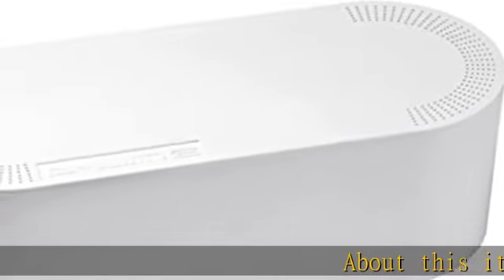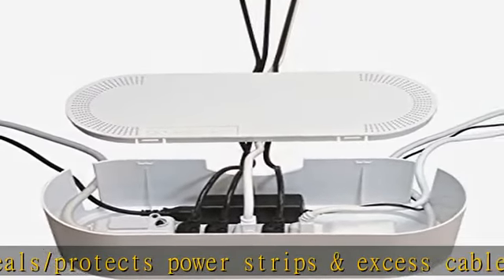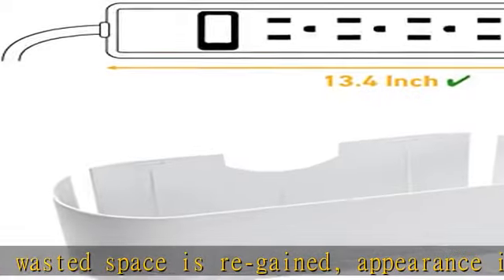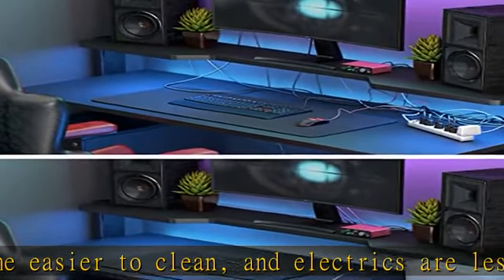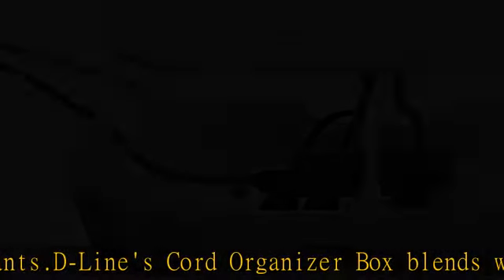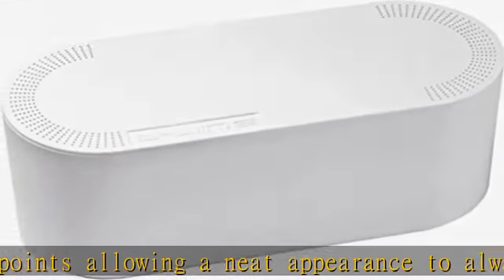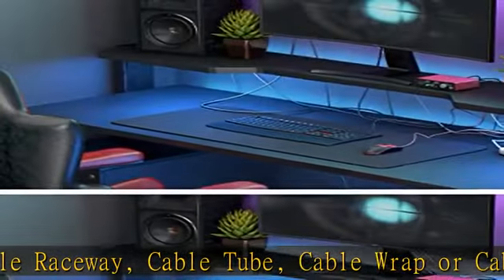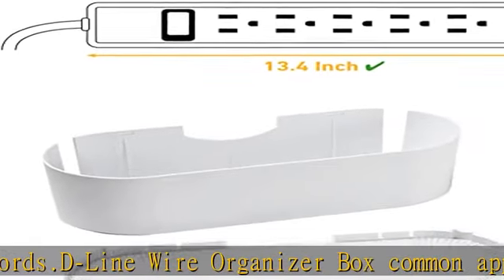D-Line Cable Management Box, Cord Organizer Box to Hide & Conceal Power Strips, Desk Cable Manageme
D-Line Cable Management Box, Cord Organizer Box to Hide & Conceal Power Strips, Desk Cable Management Solution, Made from Electrically Safe ABS Material - 16.5" (L) x 6.5" (W) 5.25" (H) - White